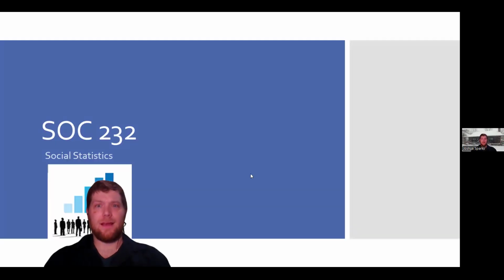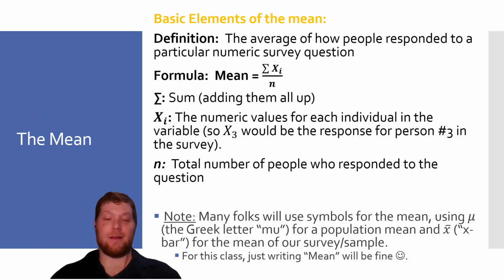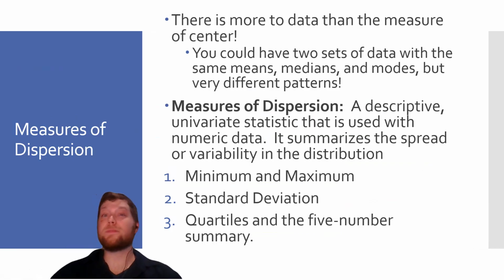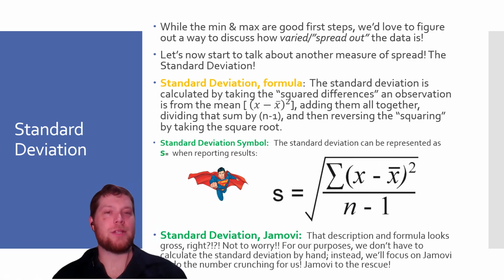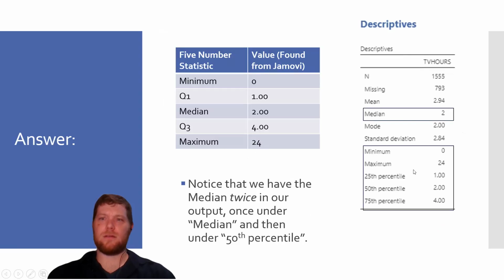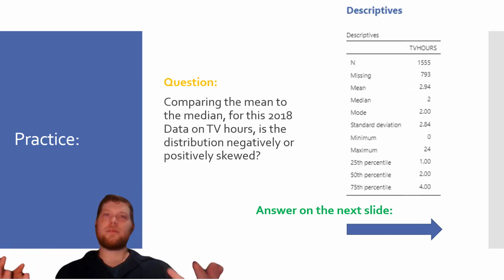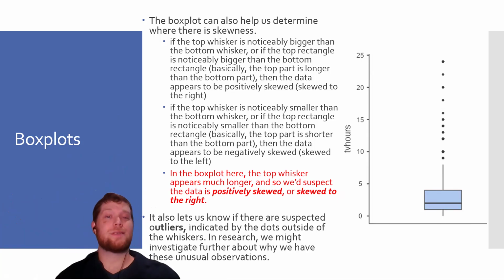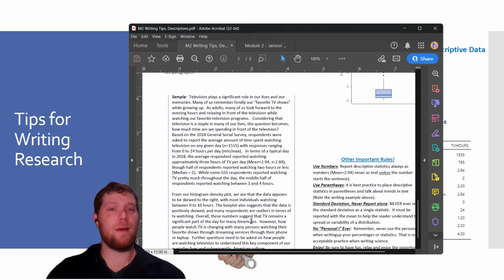Module 2: - Making Numeric Data Count